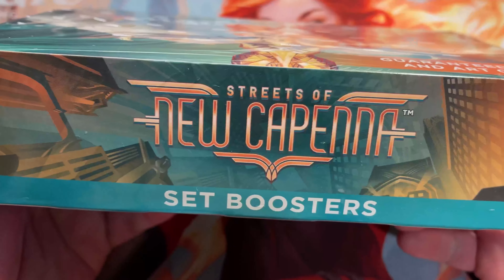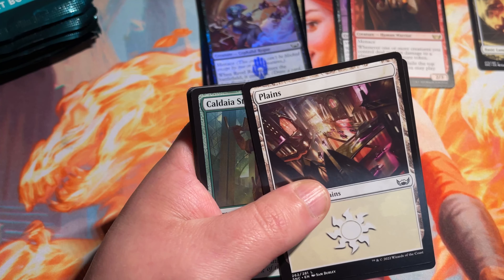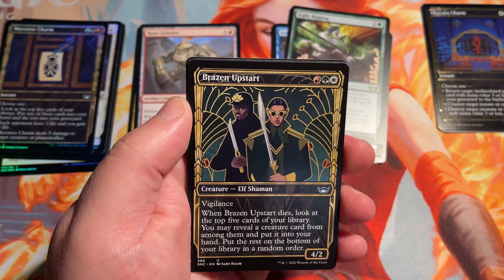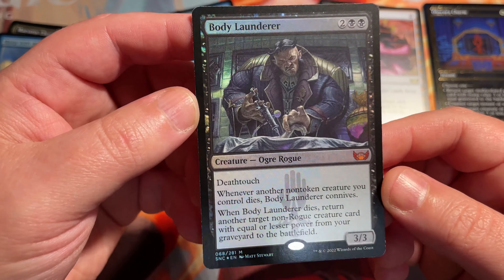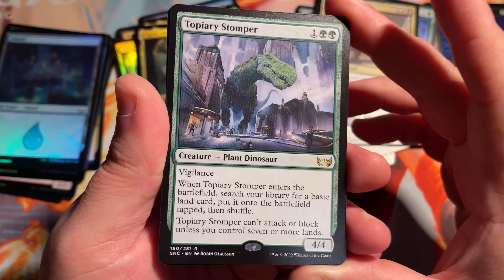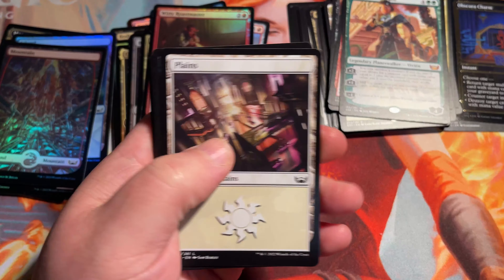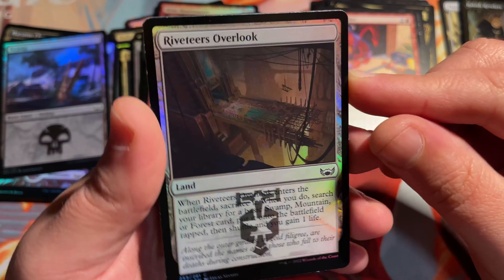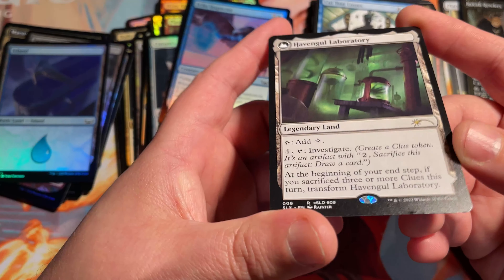Streets of New Capenna Set Booster Box Opening. Stranger Things and Gilded FOILS! WOW!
MTG, Magic the Gathering, Streets of New Capenna, Set Booster Packs, Set Booster Box, Gilded Foils, Stranger Things